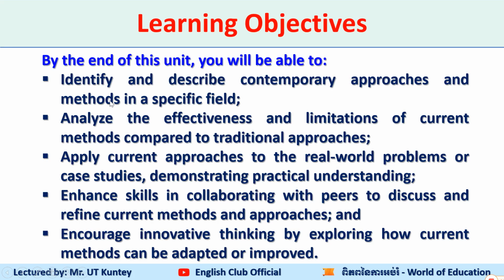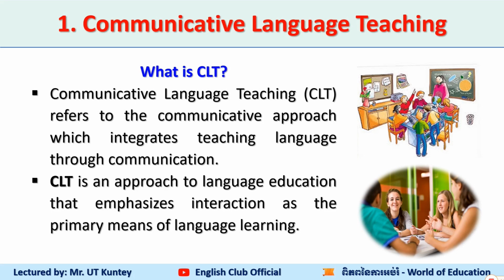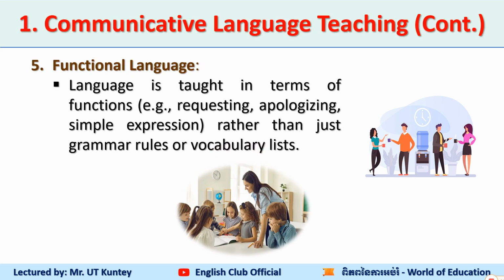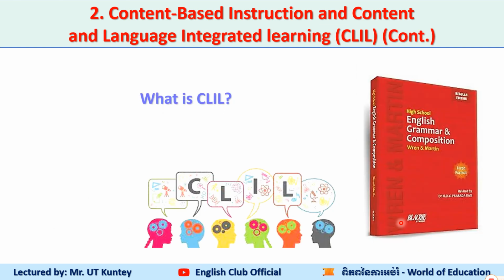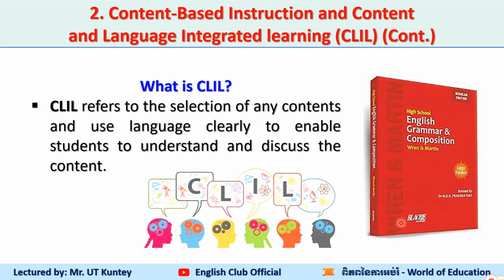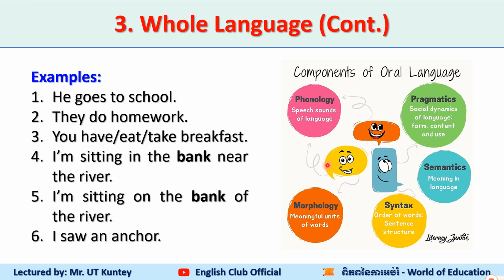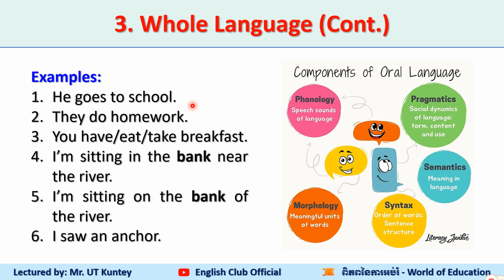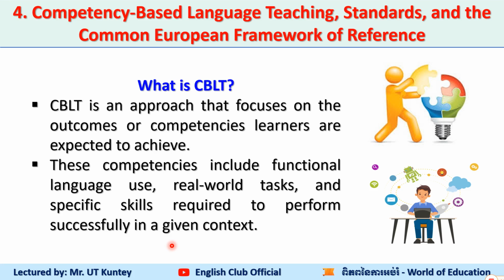Sum Up: Current Approaches and Methods (Part 1)